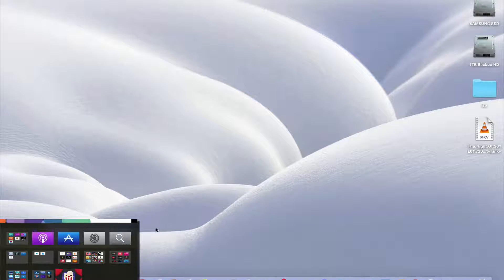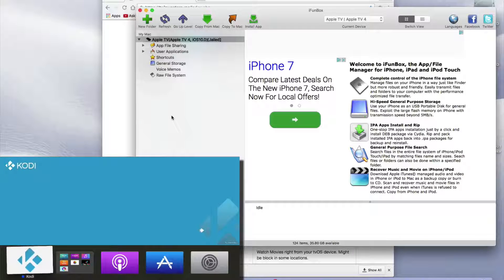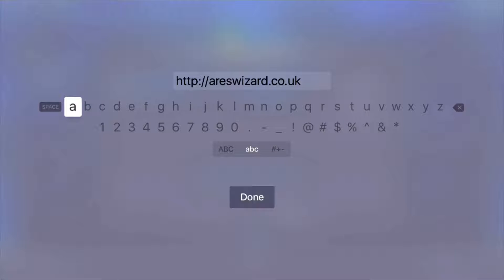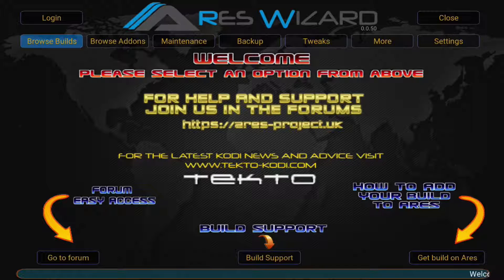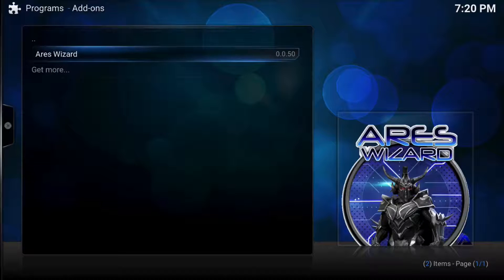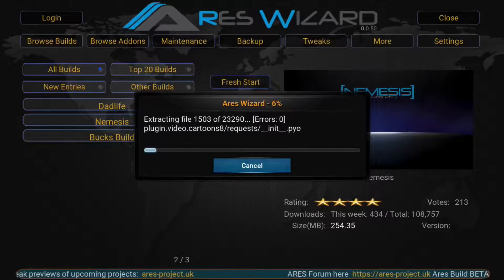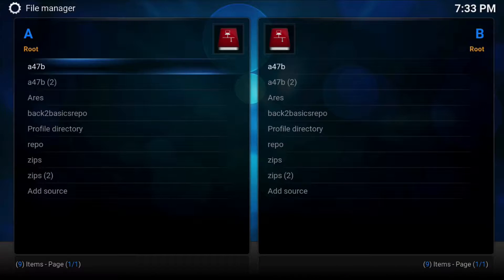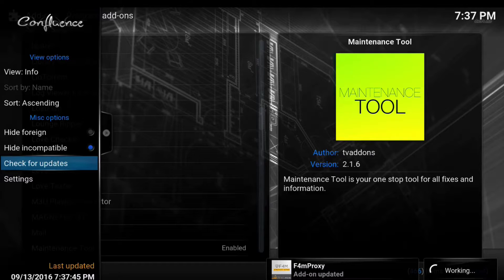A Configure Wizard That Works with Apple TV 4 Kodi App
On every Platform aside from Apple TV we can get the configure wizard from TVaddon to install and customize our Kodi experience.

The kodi app side-loaded or co-sign on apple TV is pretty locked up and bear-boned. but in the video we use the new source url for ares Wizard and we get lots of great services without having to install manually

Areswizard.co/uk

Please use a VPN using kodi

Private internet access (PIA)